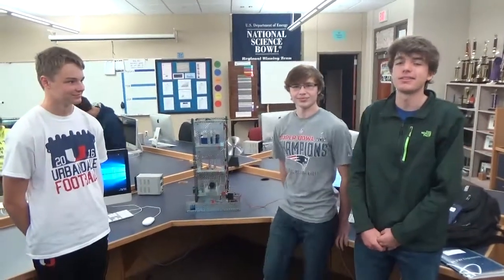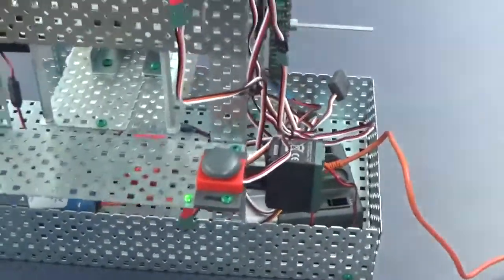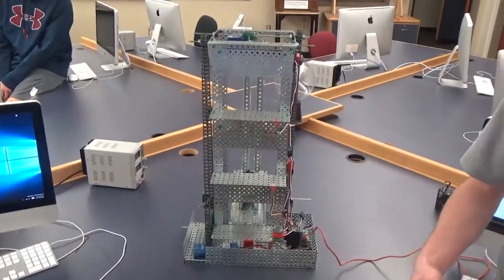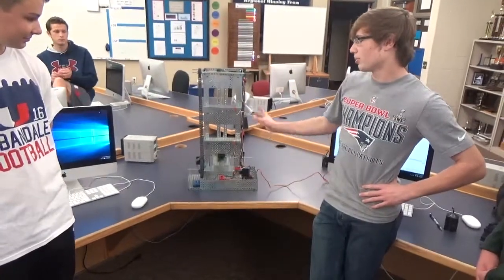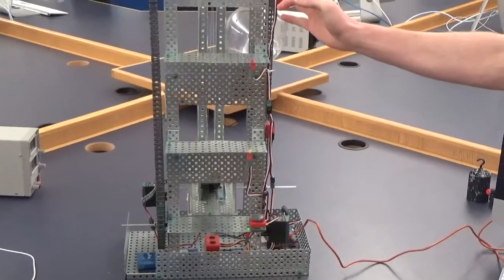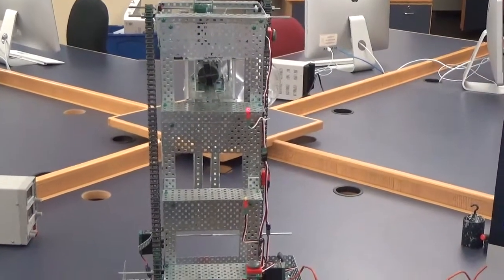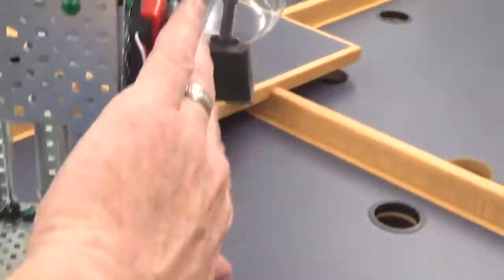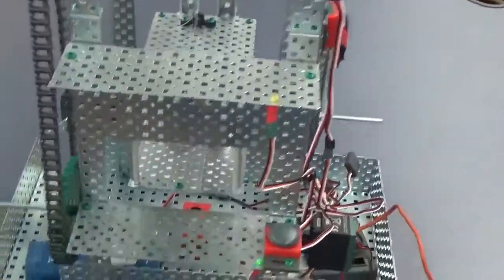VEX/ROBOTC Elevator 2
POE elevator created by Adam Banwell, Ethan Kellerhals and Lucas Dayton 2016 at Urbandale High School